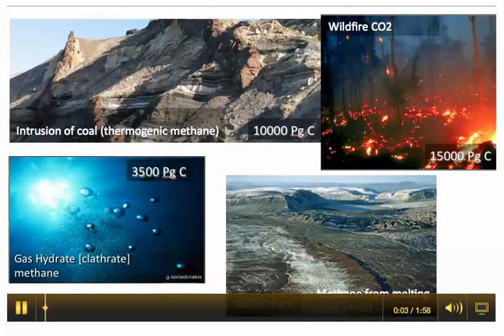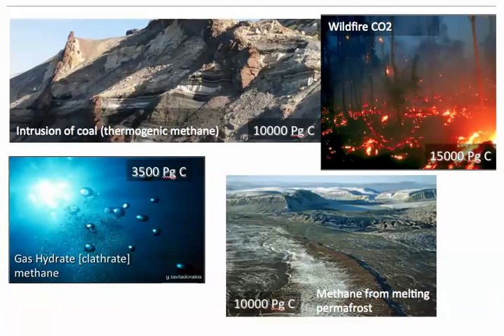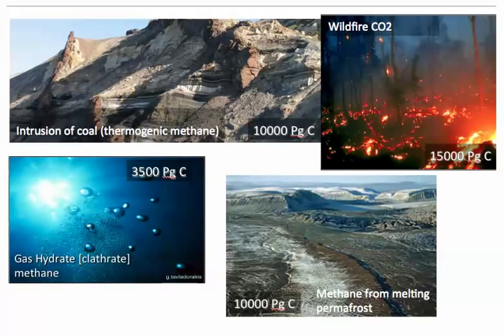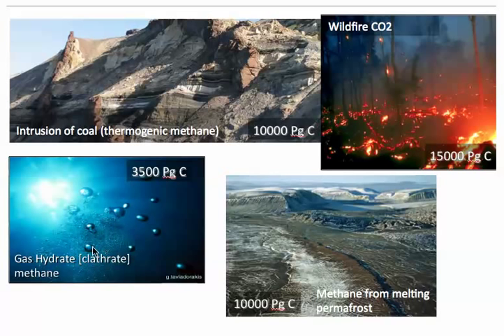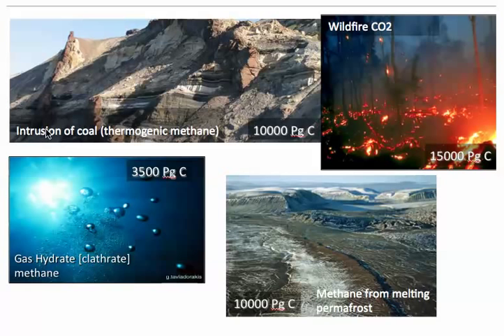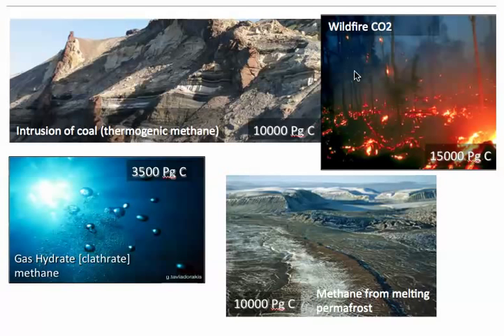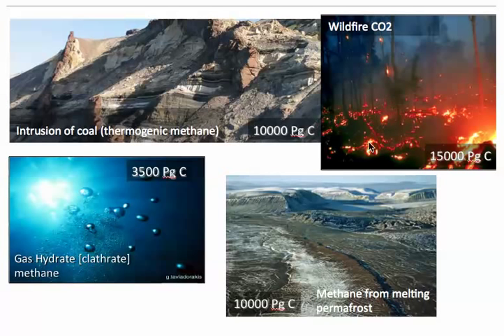Paleocene Eocene Thermal Max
This video was created for Penn State's EARTH 103 course with the assistance of Timothy J. Bralower, David M. Bice and the John A. Dutton e-Education Institute